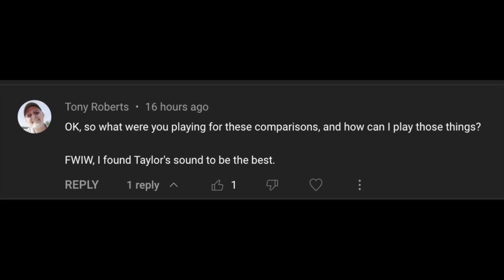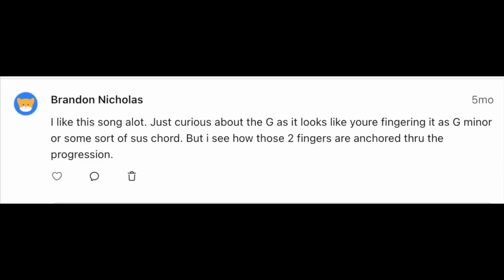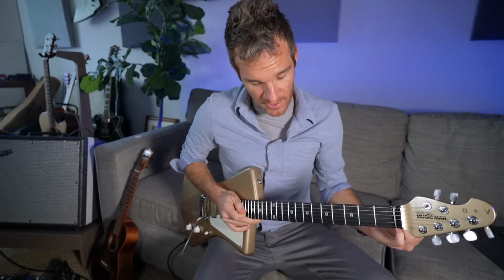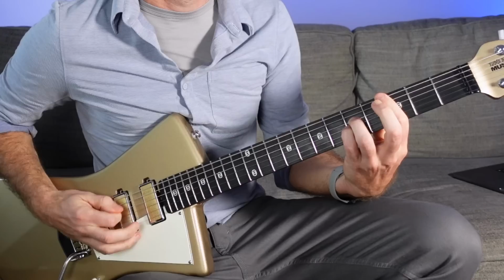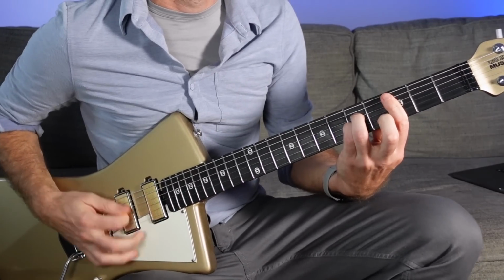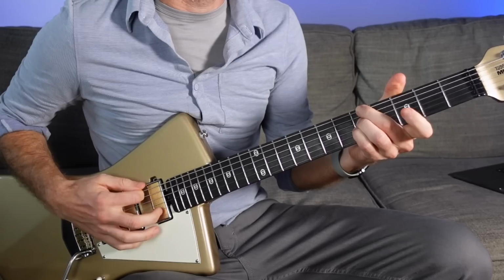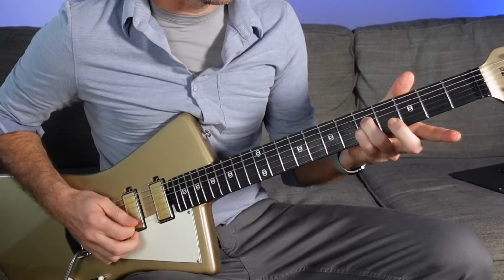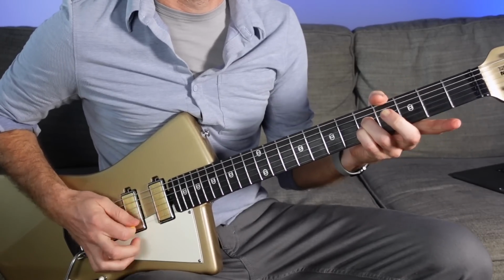Why Music Theory Isn't Helping Your Guitar Playing